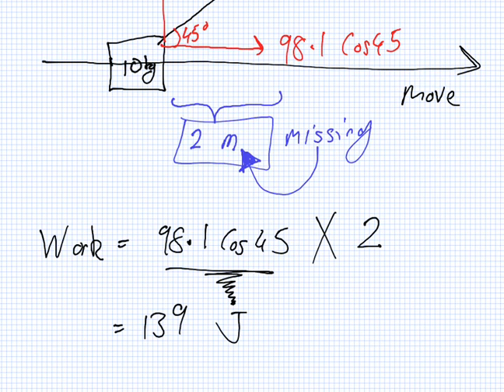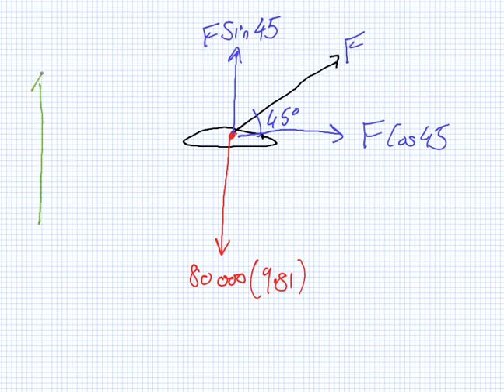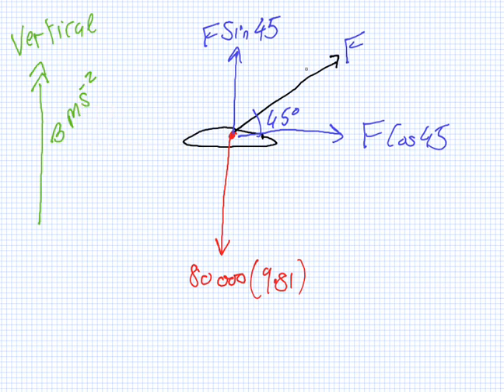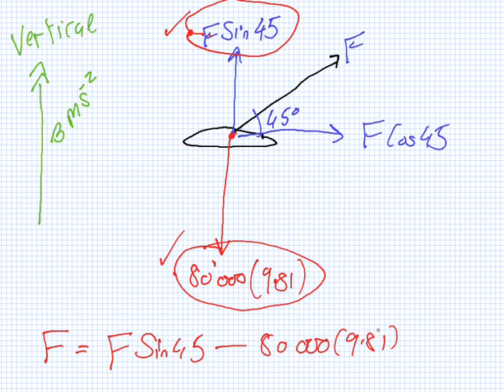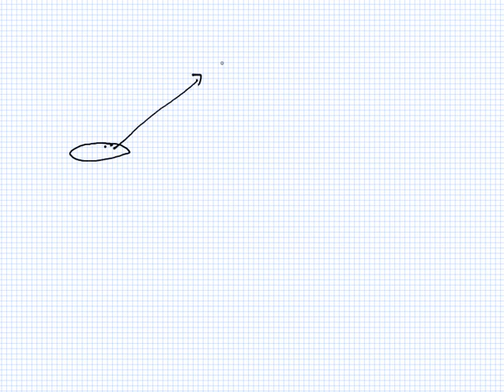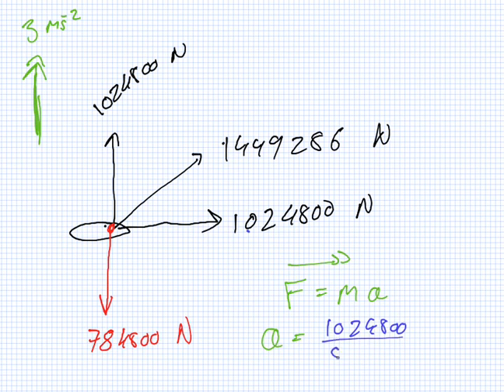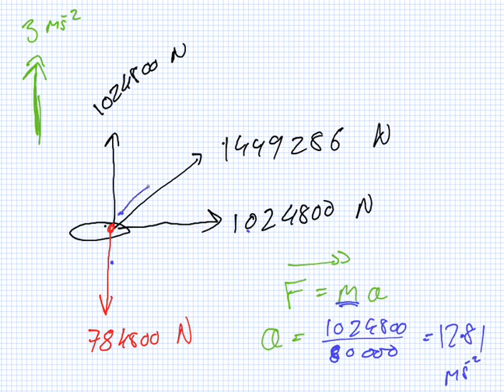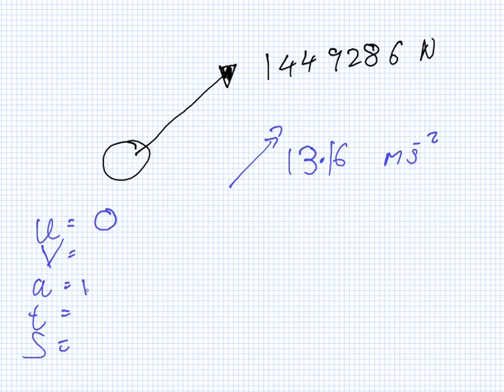Tutorial on Work